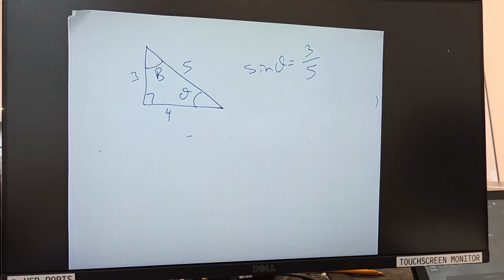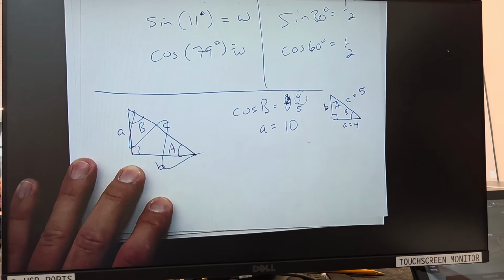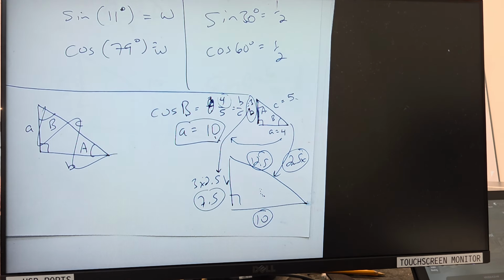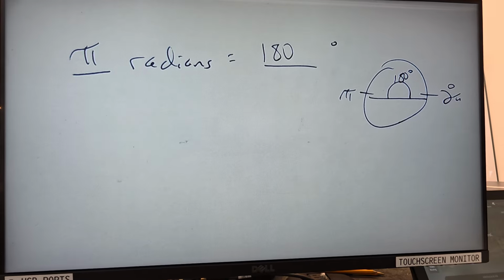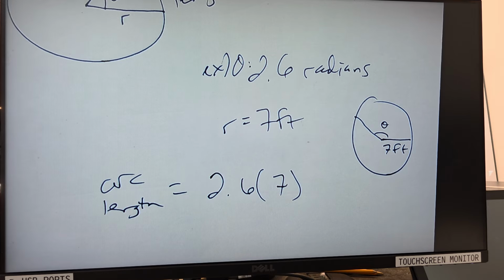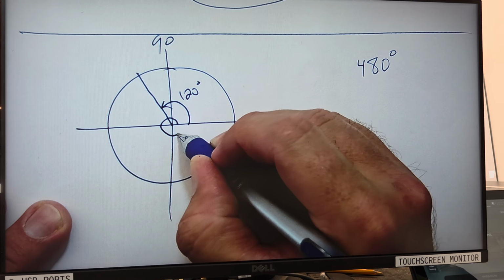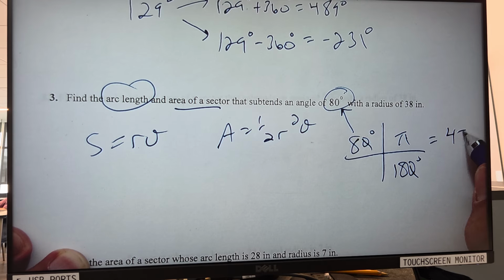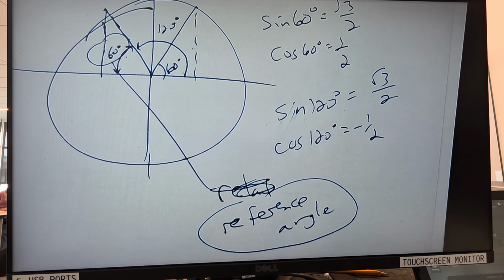Math 176, April 9 Lecture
More on radians, arc length, area of a sector of a circle .